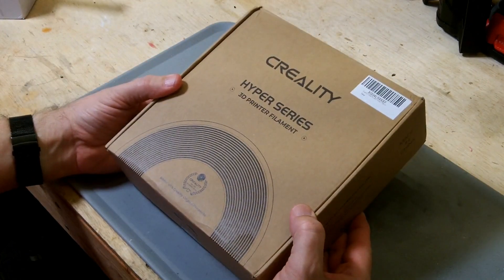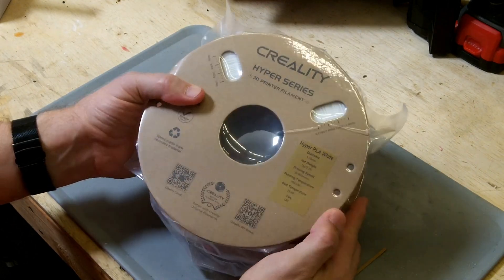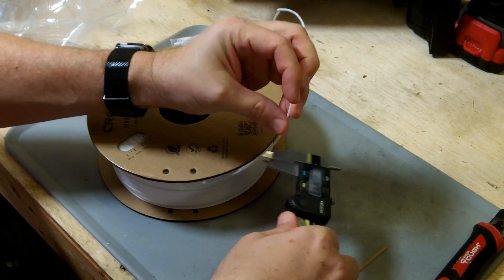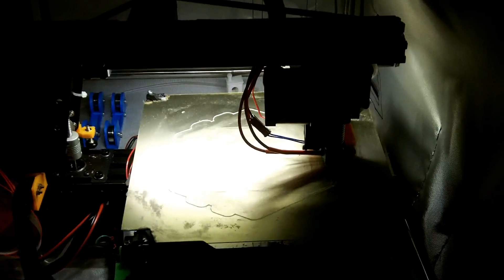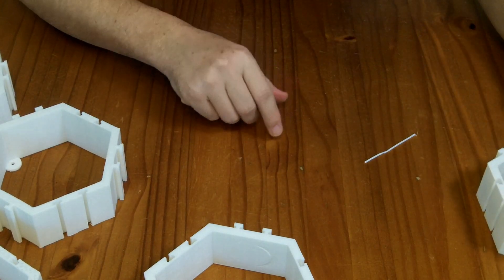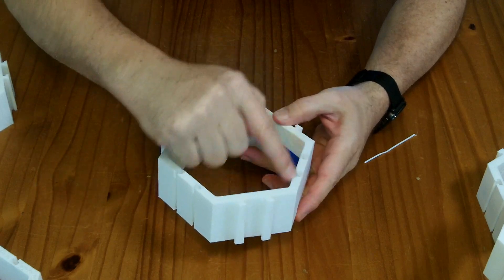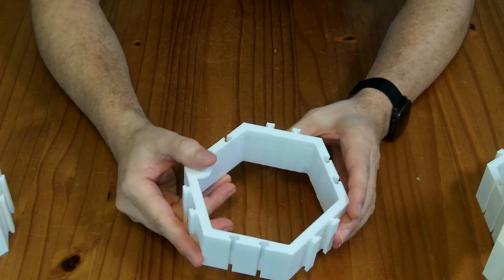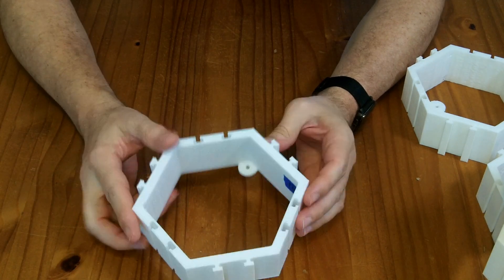Review: Creality Hyper PLA 3D printer filament 1.75 mm 1kg spool white $33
Creality PLA 3D Printer Filament PLA Filament 1.75mm, Designed for High Speed 30-600mm/s, Dimensional Accuracy ± 0.03 mm, Fit Most 3D Printers, 1kg Spool (2.2lbs), PLA White
From the Creality Store

My printer can't do 600 mm/sec, but I got it up to 120-240mm/sec (on straightaways) the this white PLA worked fine.

I did run into a little bit of an issue with not enough filament coming out immediately after a retract/extend movement, leading to a few places that were under-filled, but this got better when I went to thicker layer lines, and I could have probably fixed it by tweaking my parameters to extrude just a little extra after a retract. [It may also have been an artifact of my test model, but I didn't have the same problem when doing that model with ABS.]

I put about 0.6kg through my printer over the course of 4 days (about 24 hours of printing time) and only ran into one feed issue at the very end of a print where it appeared my drive gear was grinding the filament a bit and the top layer didn't fully fill in.

This may be due to the fact that the spool is cardboard, which has more friction than the typical plastic spools I use, and perhaps I need to upgrade my (pvc pipe) spool holder. The filament appeared to be under more tension than when I use plastic spools, as the cardboard didn't "roll" over the PVC pipe as easily. [On the other hand, this was the only issue I had over many hours...] The winding of the filament looked very nice, evenly going back and forth in alternating directions across the spool for each layer.  I do appreciate the cutouts in the spool labeled with approximately how much filament is remaining based upon how many layers you have unwound.

Most of my prints were done at 200 C, but I did try one at 220 C and didn't notice any real difference in the print.

I was happy with the filament, and it doesn't appear to charge much of a premium for the "Hyper" status, so feels like a reasonable value, but I also wasn't super impressed with it when comparing it to other PLA I've tried. [Perhaps my printer just isn't fast enough to really take advantage of it.]